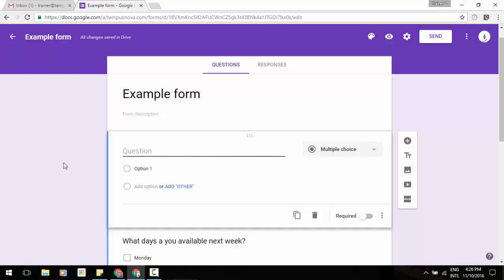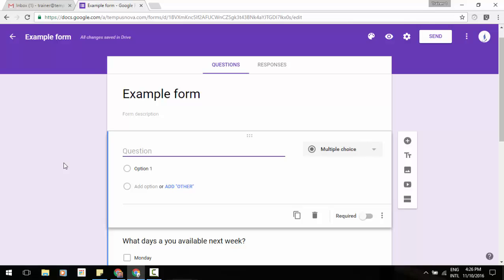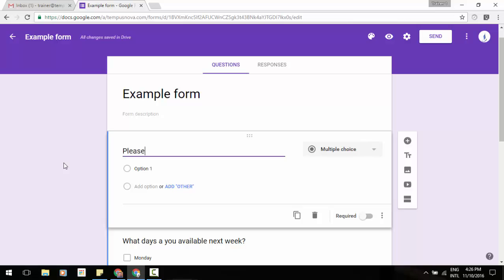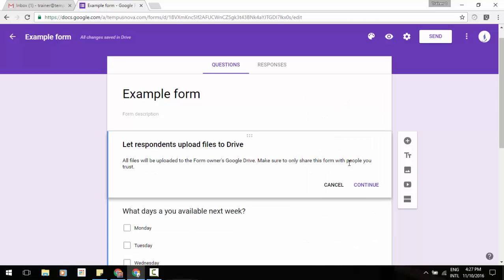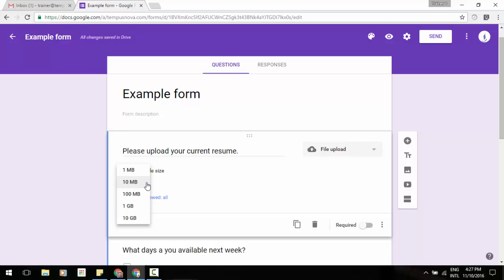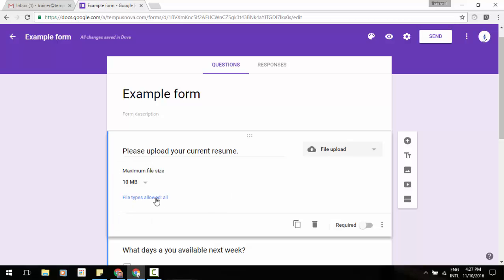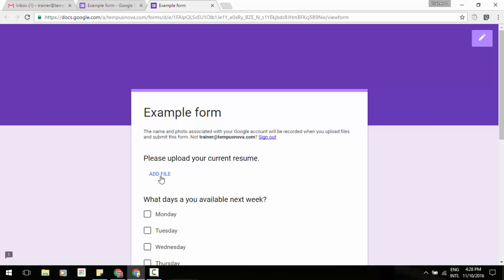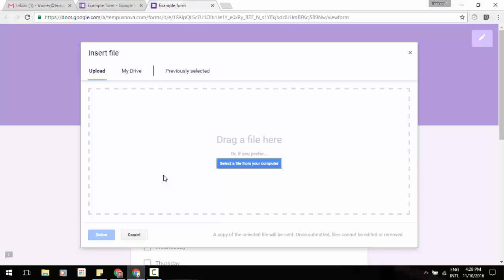The new “File upload” question type in Google Forms!!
Your respondents can now upload files from their computer or Drive — all of which are neatly collected for you in a new Drive folder. Note: This feature is only available for G Suite customers in Forms shared within their organization.